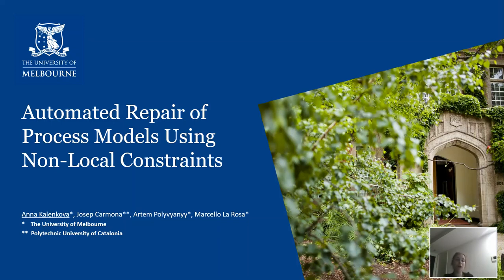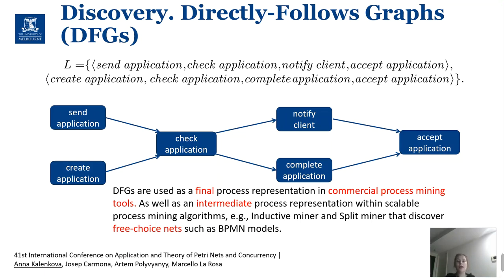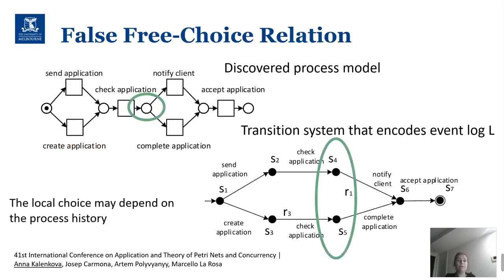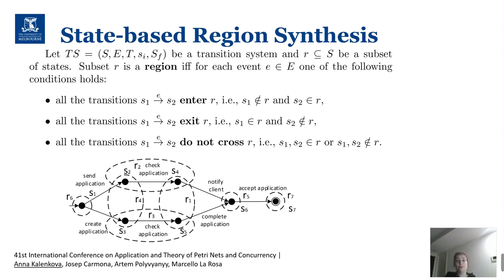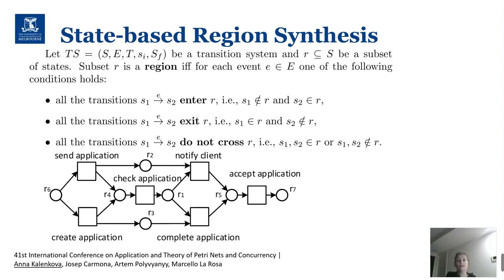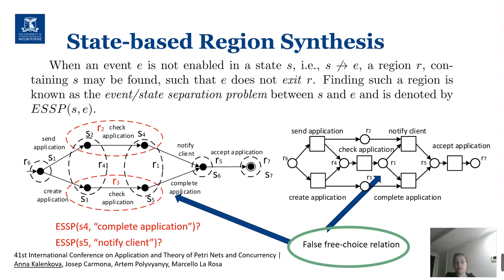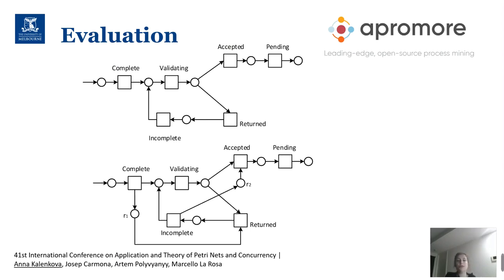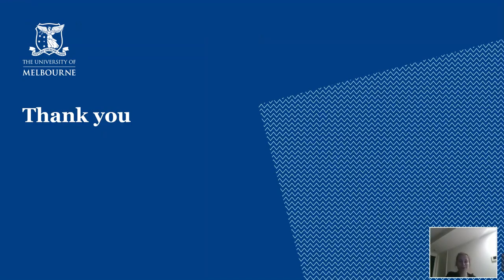3.1 — presentation — Automated Repair of Process Models Using Non Local Constraints